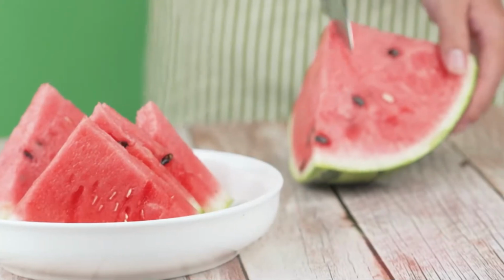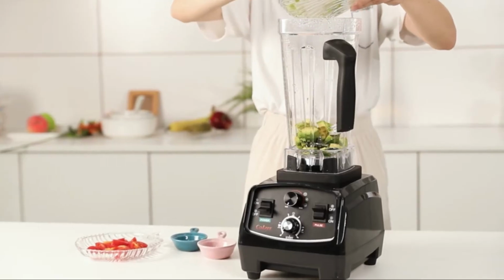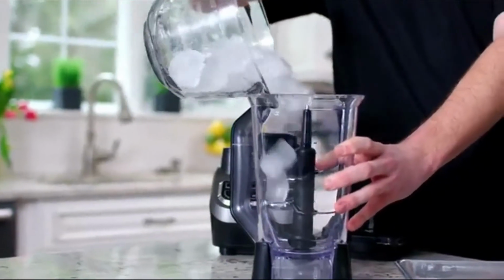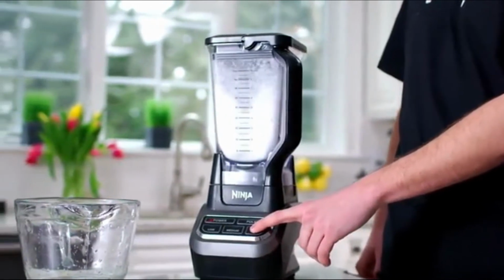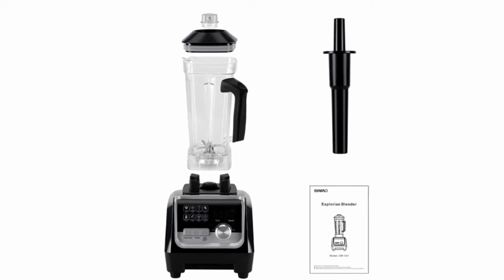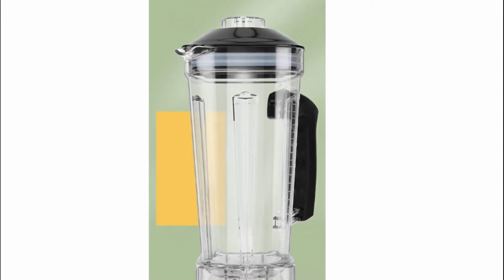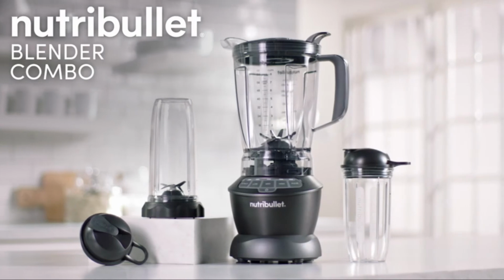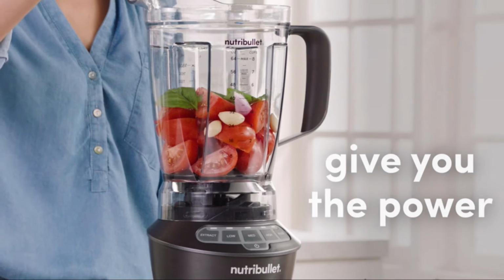The Best Blenders in 2021 [ Top 5 ]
The Best  Blenders Top 5 in 2021
Links to the Best  Blenders we listed in this video :

05. COLZER
04. Ninja BL660
03. OMMO Blender
02. NutriBullet ZNBF30500Z
01. Vitamix 5200

In this video we just point out top 5 Best Blenders 2021. In 5th position is the COLZER Countertop Blender, in 4th position is the Ninja BL660 Countertop Blender, in 3rd position is the OMMO Blender, in 2nd position is the NutriBullet ZNBF30500Z Blender and 1st position is the Vitamix 5200 Blender. For the best overall we expect you liked it.
when I post a new video.

Portions of articles in this video is not original content produced by hitechall. Portions of stock footage of products was gathered from multiple sources including, manufacturers, fellow creators and various other sources. If something belongs to you, and you want it to be removed, please do not hesitate to message us. But at no additional cost to you.